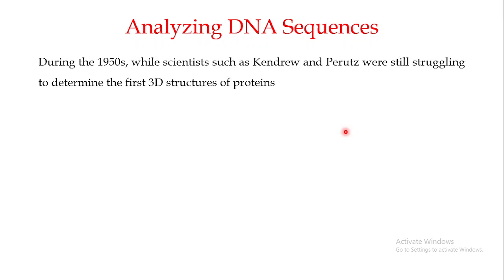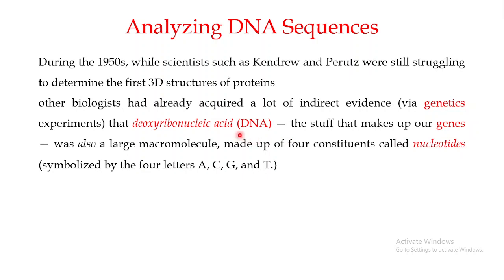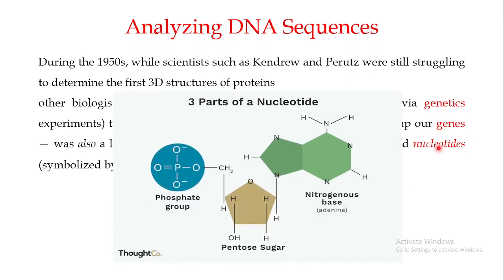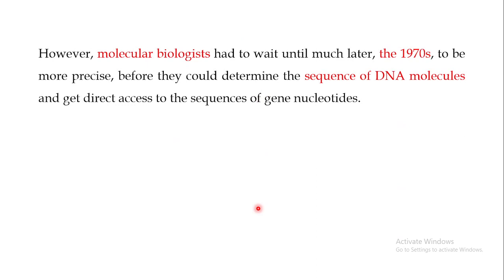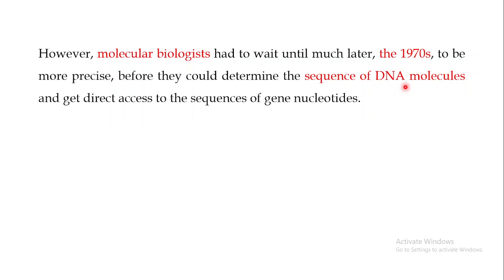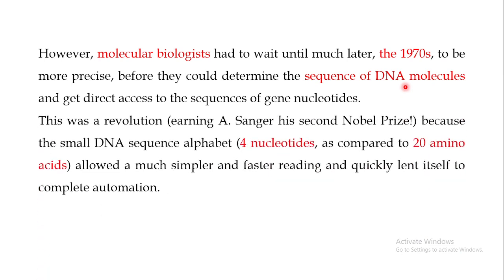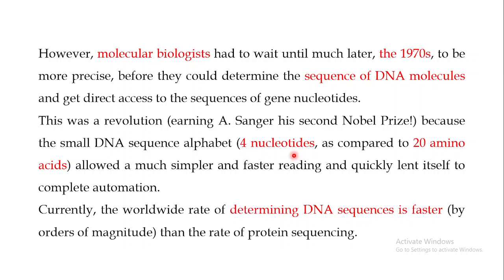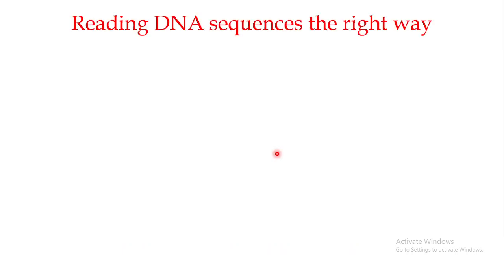Analyzing DNA Sequences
This video is focusing on how DNA sequencing started and is the continuation of the previous videos. The links to the previous videos are:
During the 1950s, while scientists such as Kendrew and Perutz were still struggling to determine the first 3D structures of proteins
other biologists had already acquired a lot of indirect evidence (via genetics experiments) that deoxyribonucleic acid (DNA) — the stuff that makes up our genes — was also a large macromolecule, made up of four constituents called nucleotides (symbolized by the four letters A, C, G, and T).
However, molecular biologists had to wait until much later, the 1970s, to be more precise, before they could determine the sequence of DNA molecules and get direct access to the sequences of gene nucleotides.
This was a revolution (earning A. Sanger his second Nobel Prize!) because the small DNA sequence alphabet (4 nucleotides, as compared to 20 amino acids) allowed a much simpler and faster reading and quickly lent itself to complete automation.
Currently, the worldwide rate of determining DNA sequences is faster (by orders of magnitude) than the rate of protein sequencing.